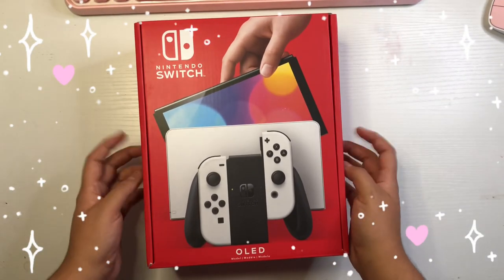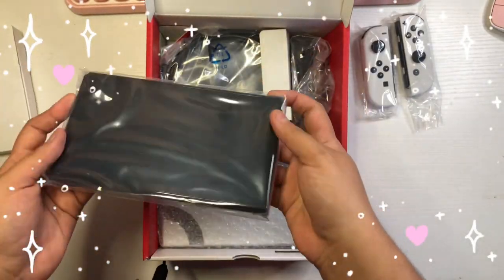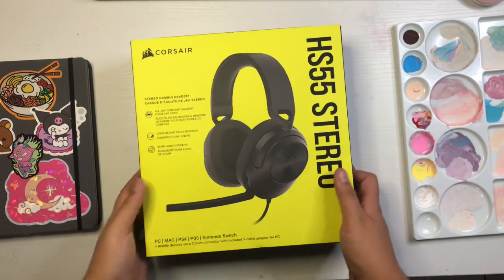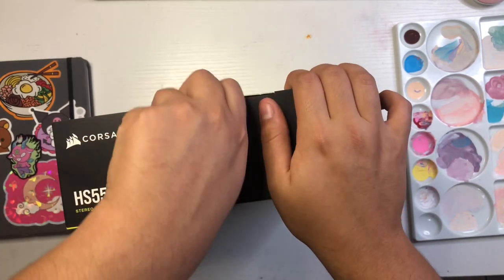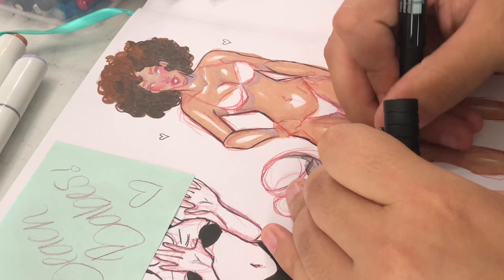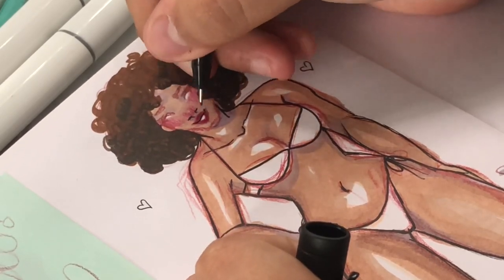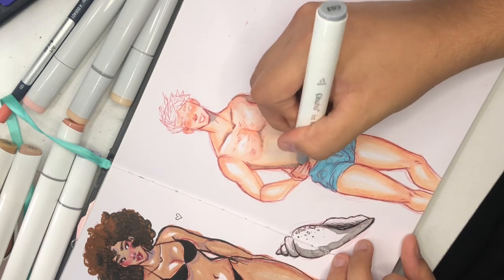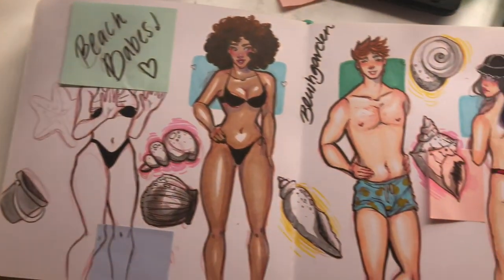Art Studio Vlog : drawing,sailor moon project, movies 🧚🏻🎀🎥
Im not a professional!!
I hope you guys are having happy days 🤩 enjoy this vlog , let me know what you would like to see more of!! 💕🌷
I will be keeping u guys updated on the sailor moon canvas painting 🧚🏻 util the the next one 🐰

SOCIAL MEDIA✨

SHOP OPENING SOON✨

🔪Business Only 🔪

MUSIC ✨

Camera: Currently shooting off an iphone 8 plus

Your love and support is much appreciated ! 🎀💕💘✨💖💫🐰